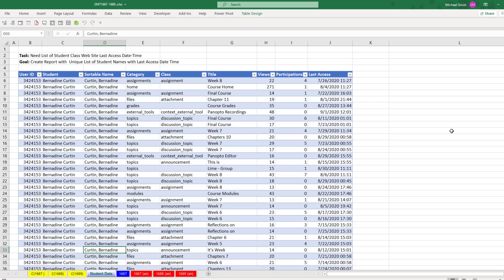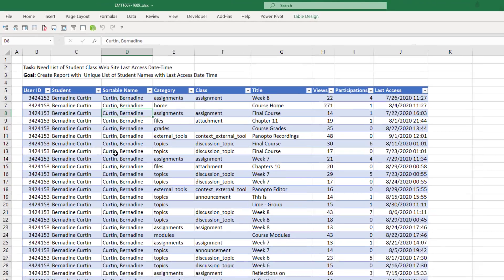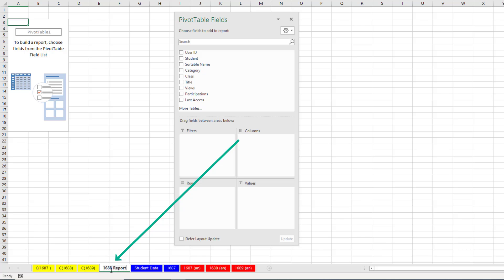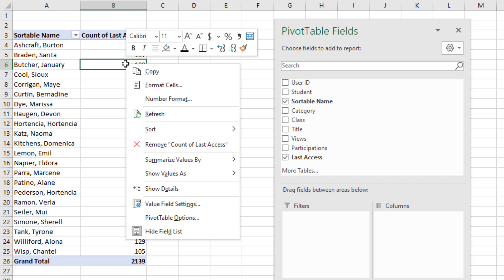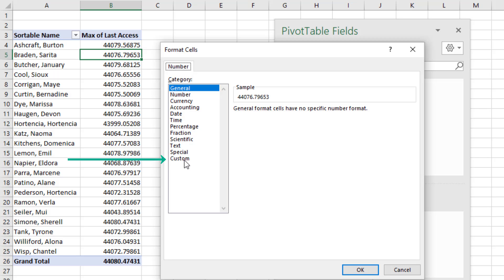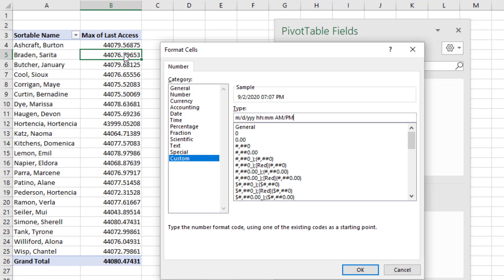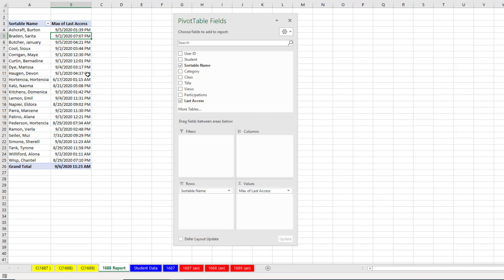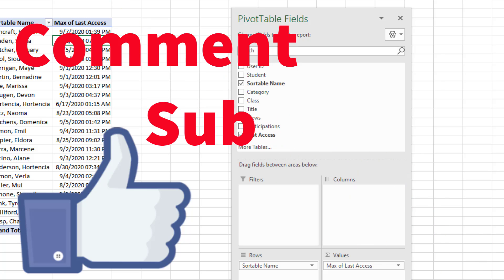List Students Last Access Date & Time for Class Web Site with PivotTable. Excel Magic Trick 1688.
Learn how to create a report for Student Last Access Date & Time for Class Web Site with Excel PivotTable.

Topics:
1. (00:00) Introduction.
2. (00:25) Use PivotTable to create report with unique list of student names and the date times for the last time they accessed the college web site.
3. (02:02) Custom Number Formatting doe date and time.
4. (03:21) Add new data and see that the formula report instantly updates.
5. (03:47) Refresh PivotTable when data changes in order to update report.
6. (04:13) Preview of next videos.
7. (04:26) Closing